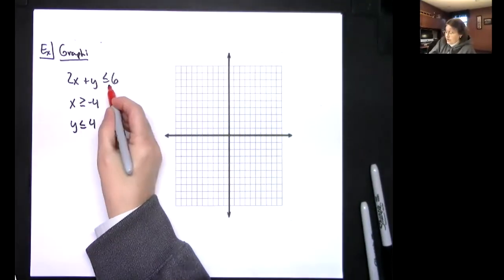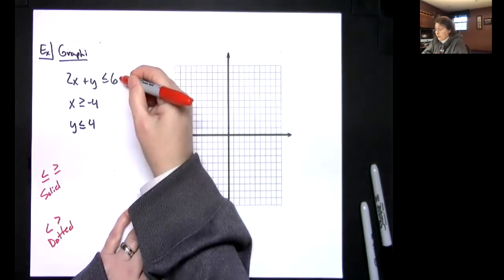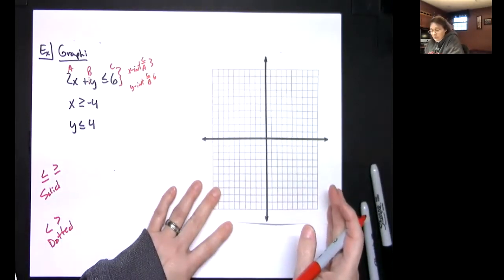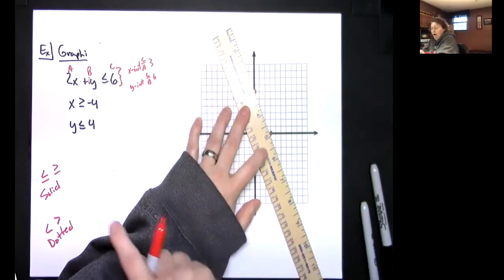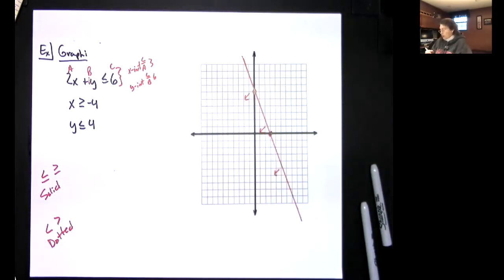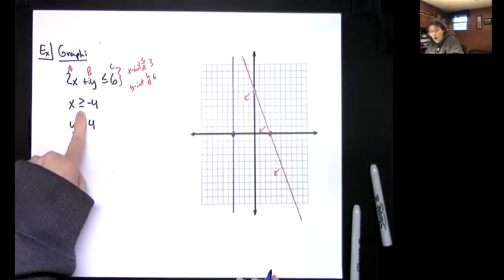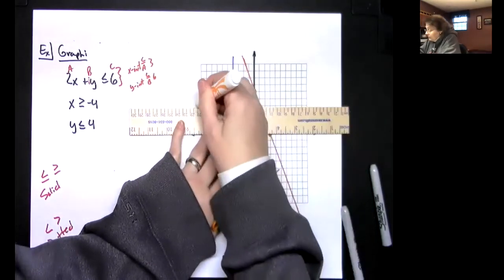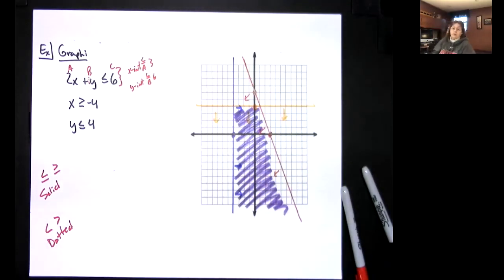Solving A System of Linear Inequalities by Graphing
This video goes through one example of how to solve a system of linear inequalities by graphing.